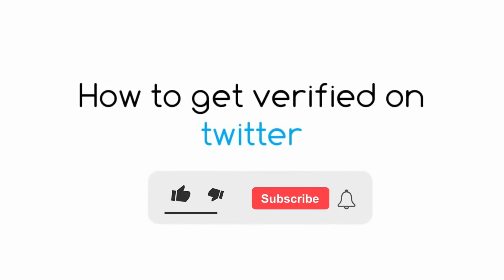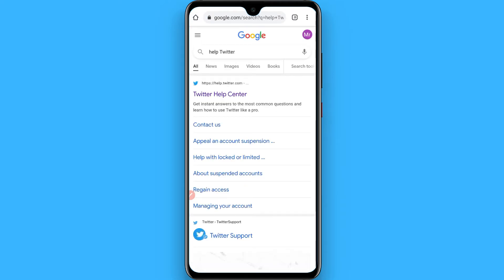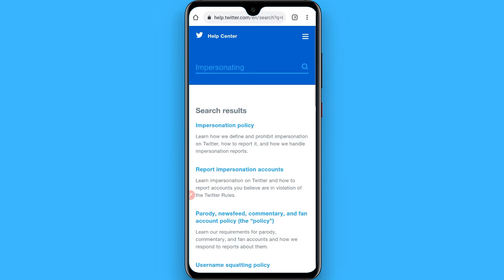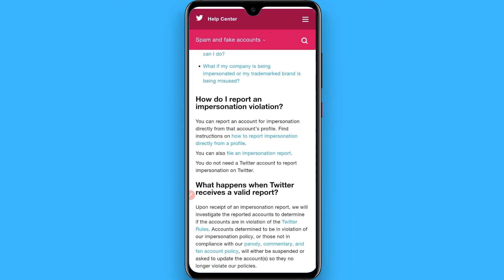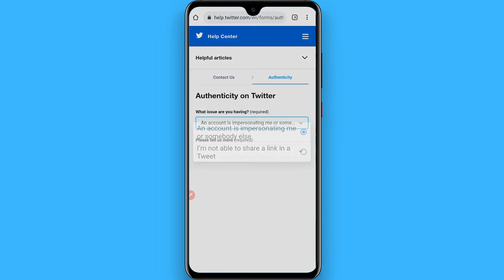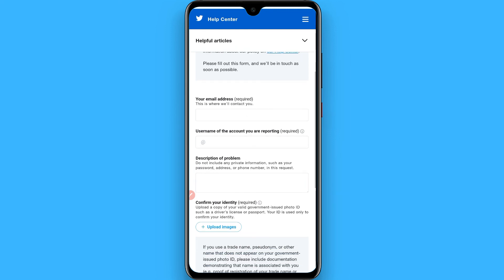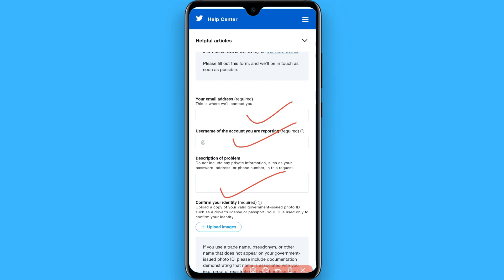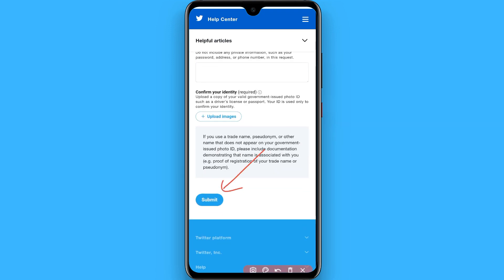How To Get Verified On Twitter (Step By Step)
Learn How To Get Verified On Twitter

In this video I will show you how to get Twitter verified.